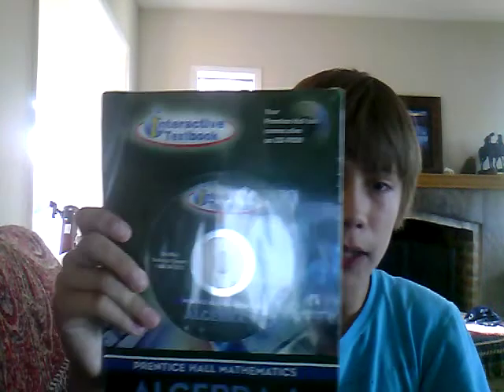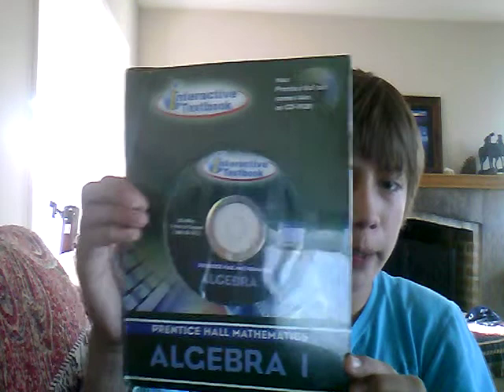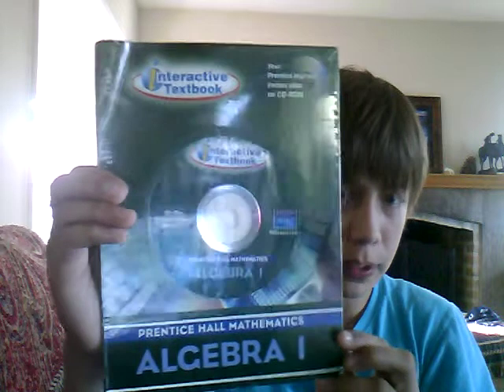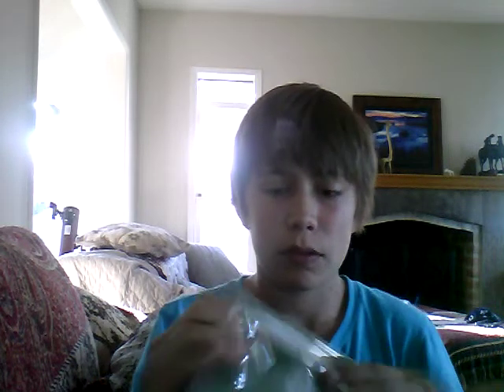Unwrapping a Prentice Hall Algebra 1 interactive text CD-ROM